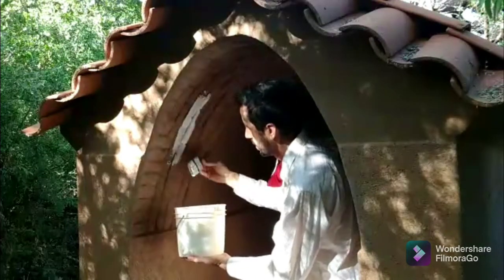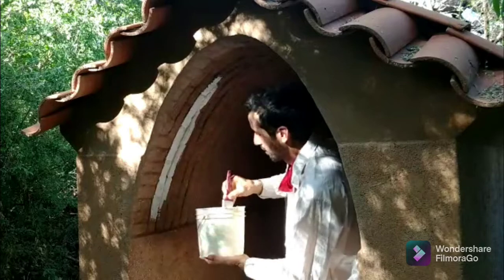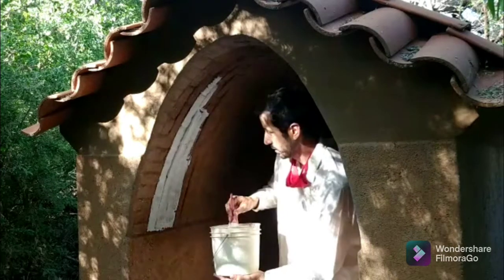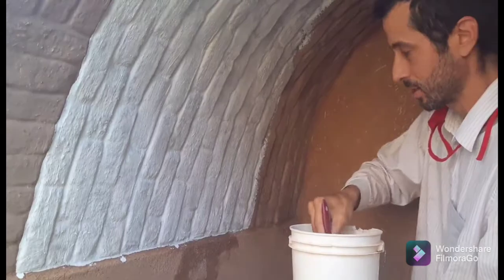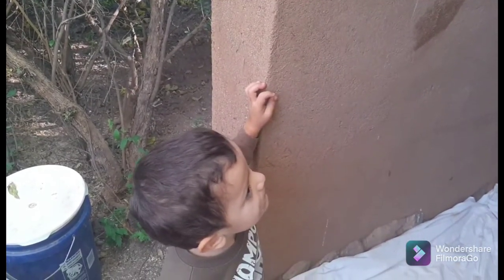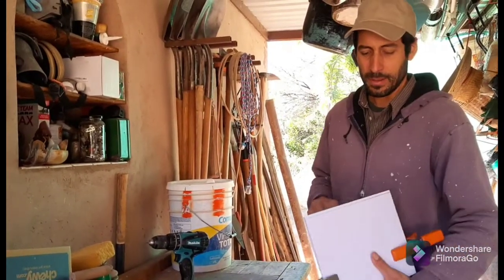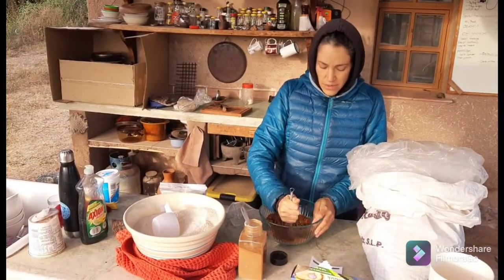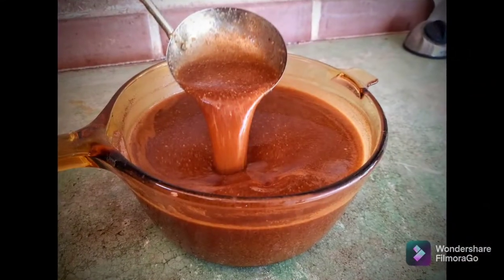Lime washing adobe and making clay paint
For exclusive content and up to date videos support us